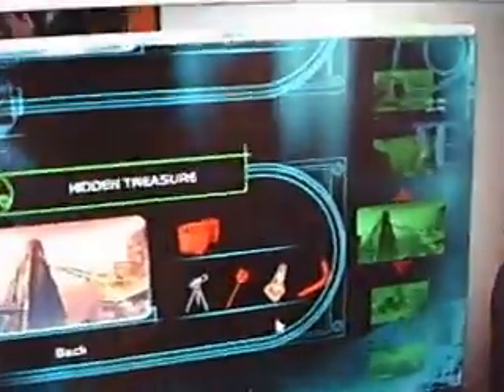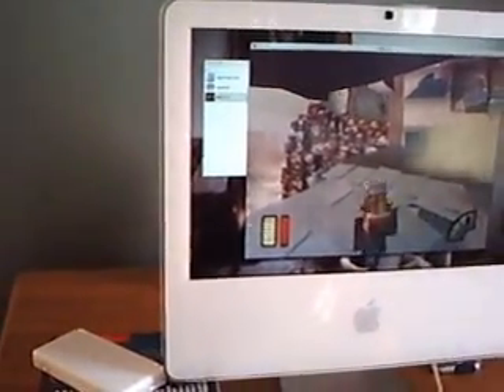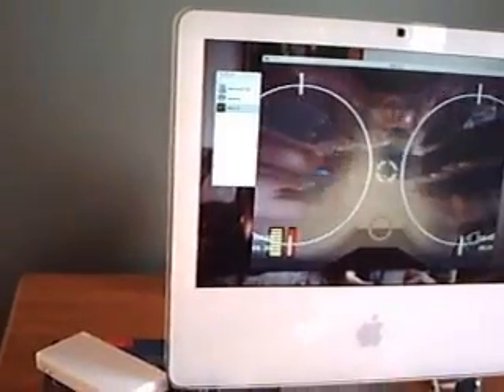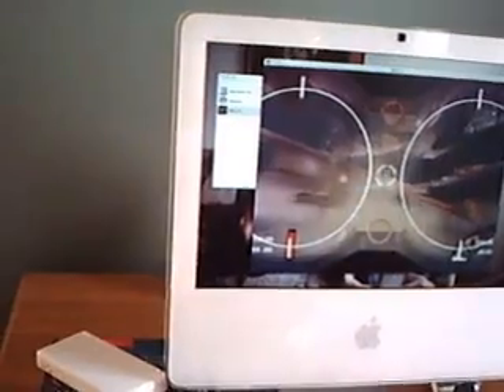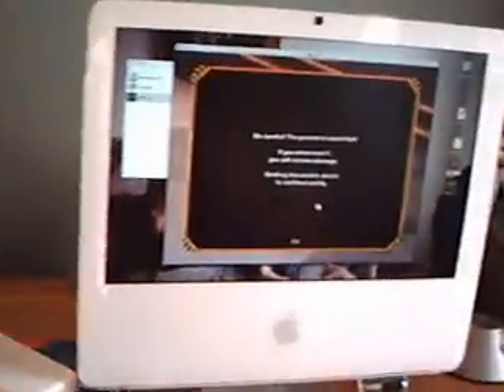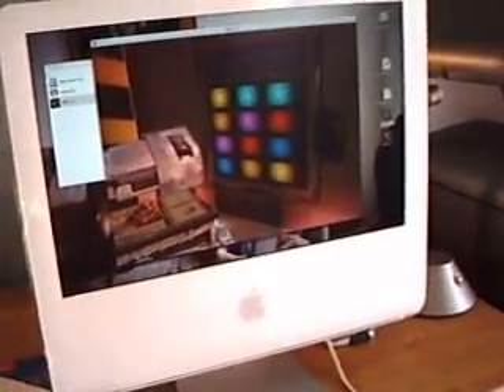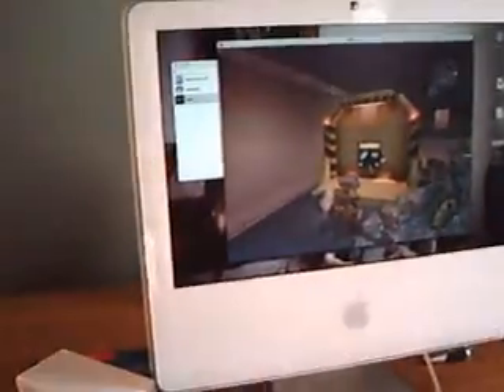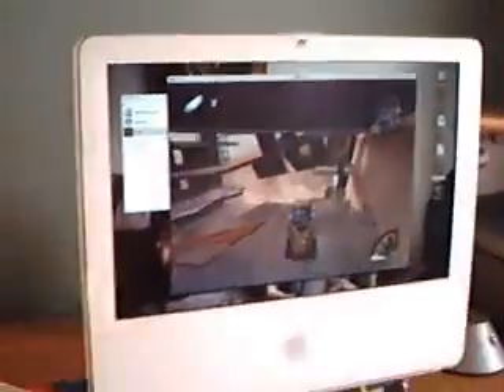wall-e computer game walkthrough chapter 5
find the walle bot and get a not-so-great surprise